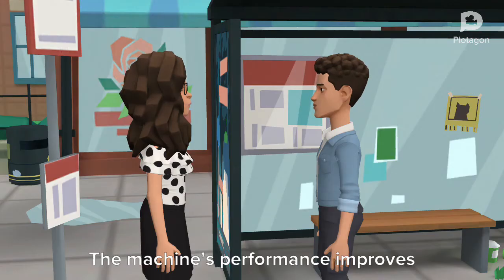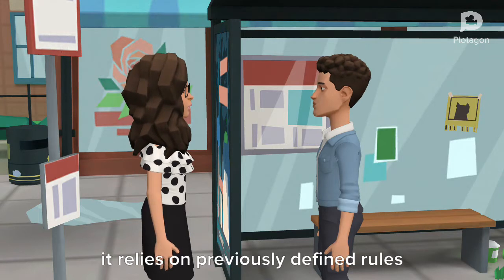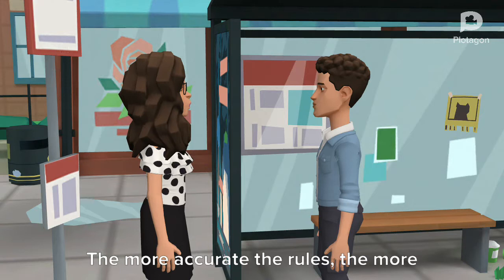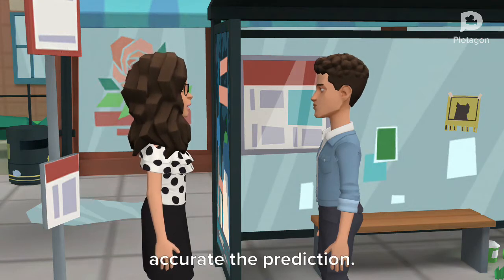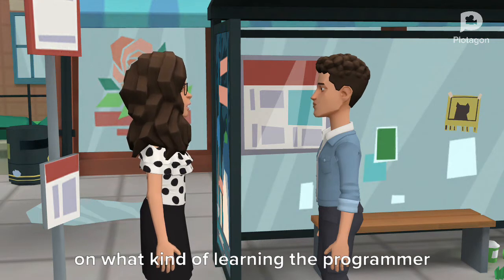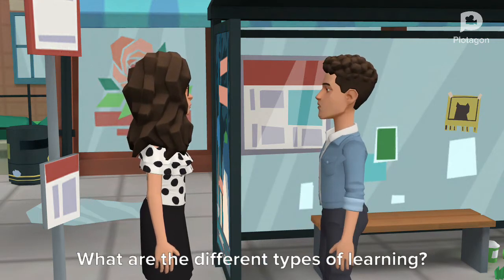How do Machines Learn?